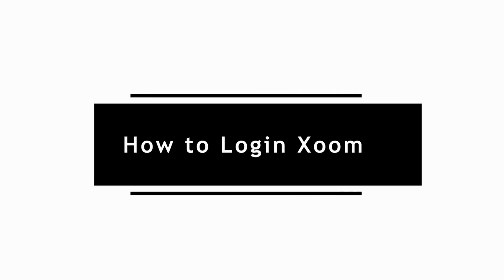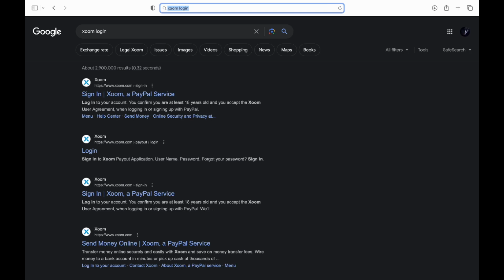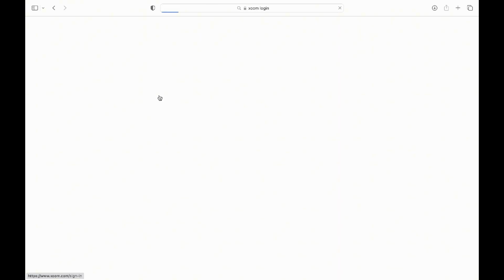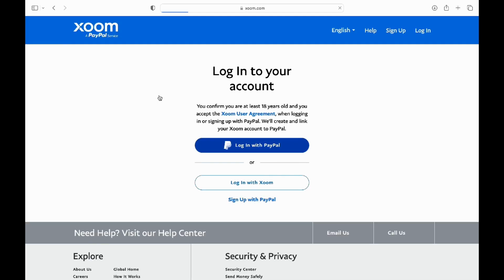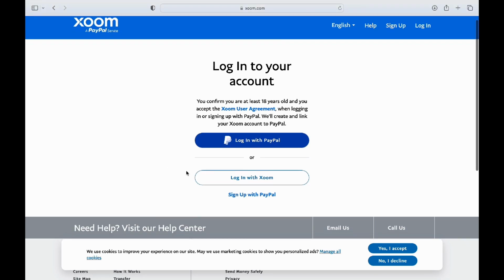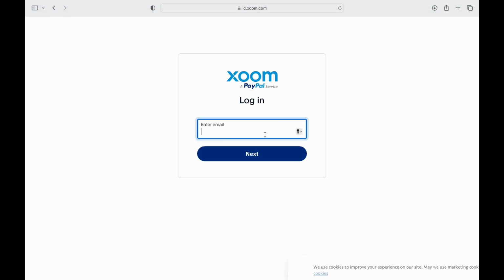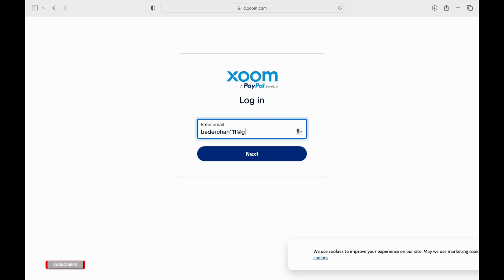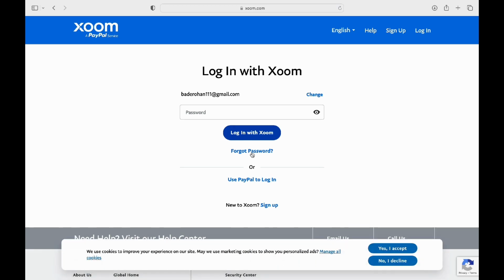Xoom Login 2024: Xoom.com Account Login Help | Xoom Money Transfer Account Sign In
Hey there, wondering how do I login to my Xoom.com account in 2024? In this video, I've got you covered! Join me as I provide step-by-step guidance on the Xoom login process, ensuring you can easily access your Xoom Money Transfer account. Whether you're a new user or need a refresher, I'll walk you through the account sign-in procedure to make it as seamless as possible. Let's dive in and get you logged in!

0:00 - Introduction: Simplifying Xoom.com Account Login
0:10 - Understanding the Xoom Login Page
0:20 - Step-by-Step: How do I Login to My Xoom.com Account?